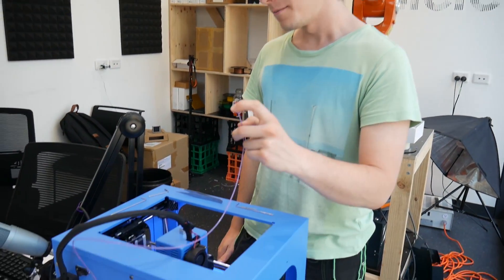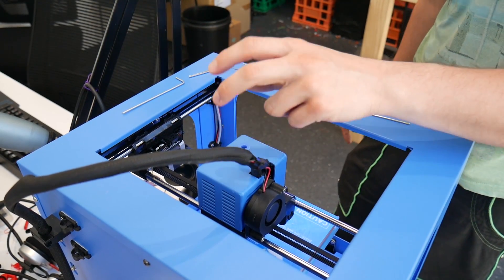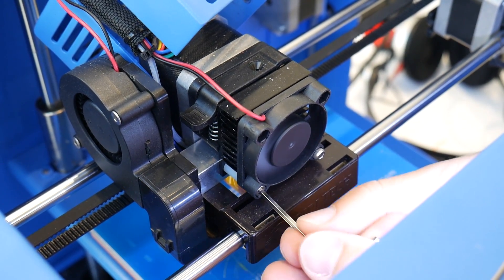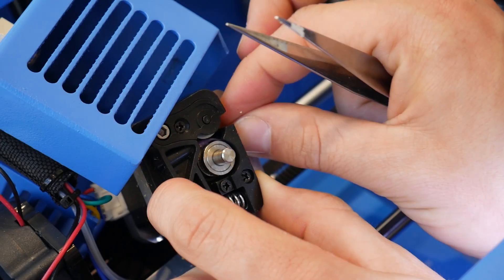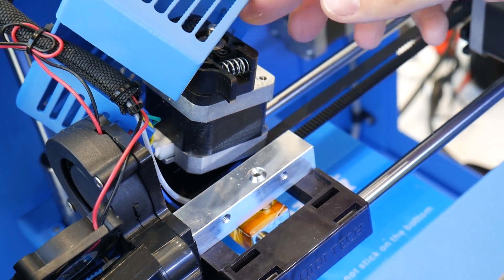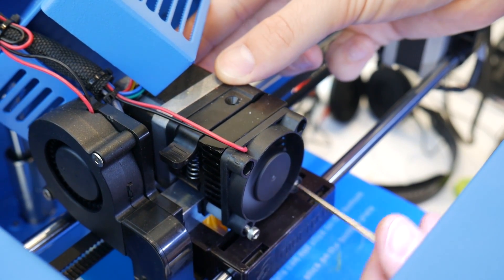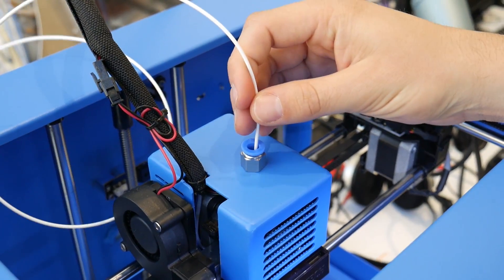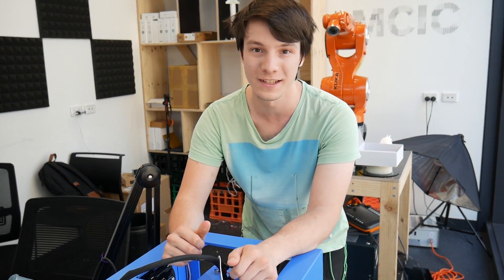How to unjam your extruder the Maker's Muse way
Occasionally when withdrawing filament from Mk10 style extruders you can get a jam - here's how I fix it.

Note - your success may vary. Attempt at your own risk!